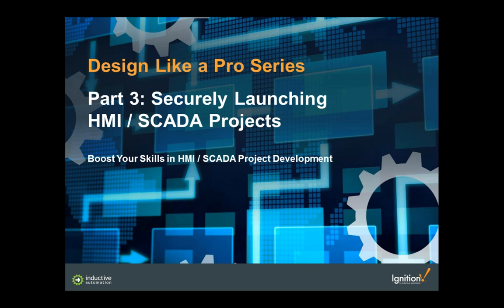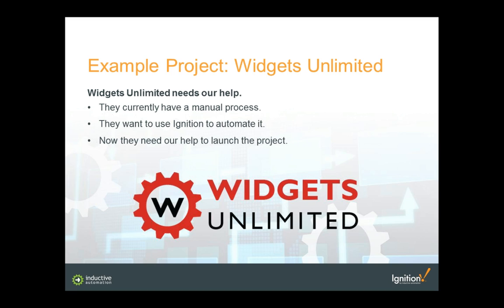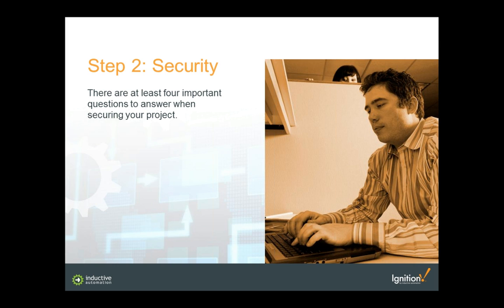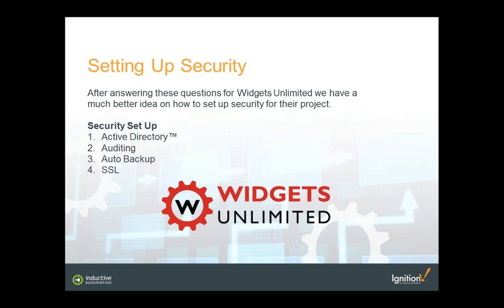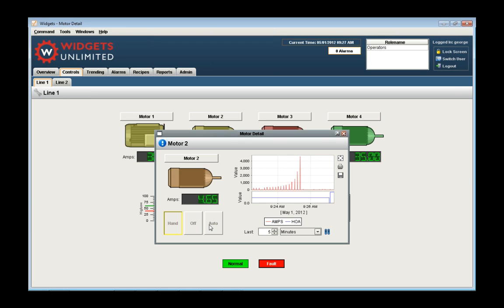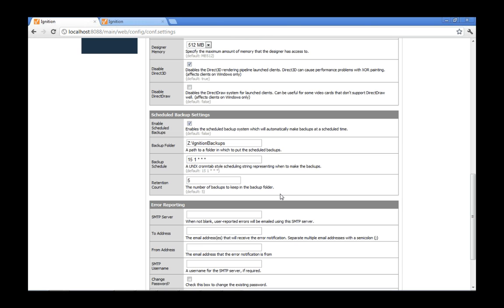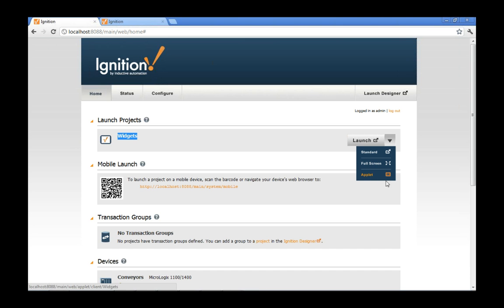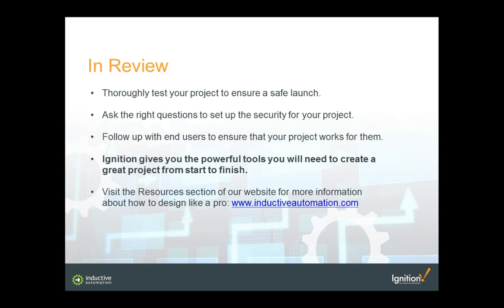Design Like a Pro Webinar Series: Part 3 - Securely Launching HMI / SCADA Projects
The success or failure of any HMI / SCADA project is judged by the final result. Learn how to put the finishing touches on your design and tailor it to fit your specific needs. We'll cover tips to help in testing your new project, so you can make sure that it's a success from day one.